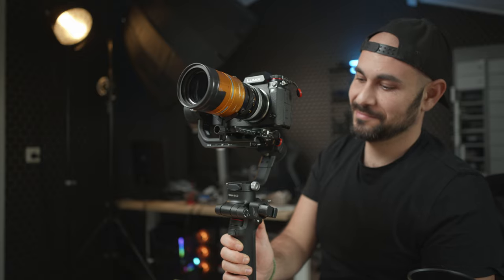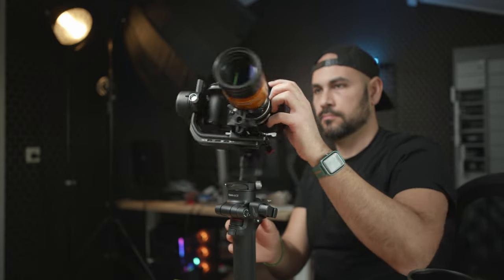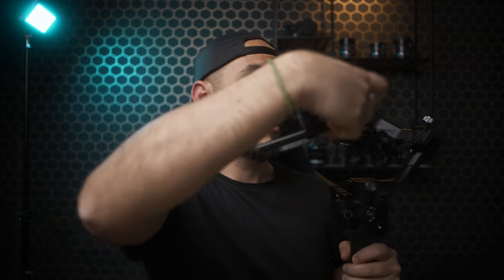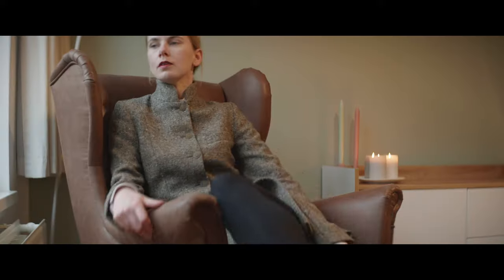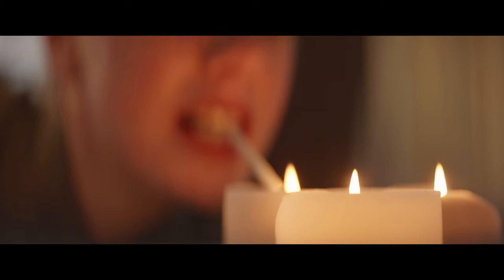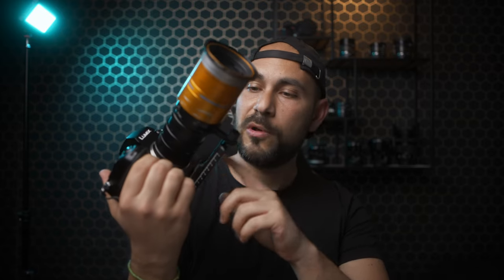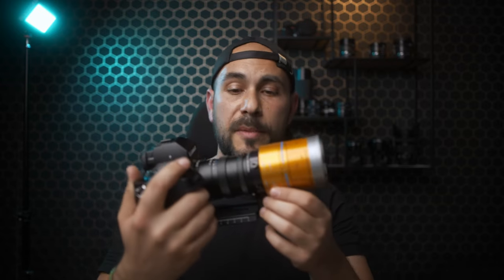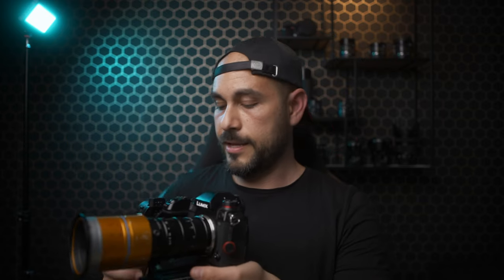My Minimalist 2x Anamorphic Setup with the Lumix S5/S1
Hi guys! In today's video I'll share some information about the equipment I've used to film the short potrait video "The Damned". I'll talk about the stabilization, the light and the anamorphic setup.
I'm not an expert about anamorphic setups, I just started, and I'm simply sharing the information about what is working for me at this moment, because many of you asked about it.

Be aware that this setup I'm showcasing is temporary. With this system you can damage the taking lens or the anamorphic lens if you don't pay a lot of attention.
This setup that I'm using is a temporary solution for my future and definitive minimalist anamorphic rig, that I'll talk about in the upcoming months or next year. I need to 3D print many things first and it will take time.